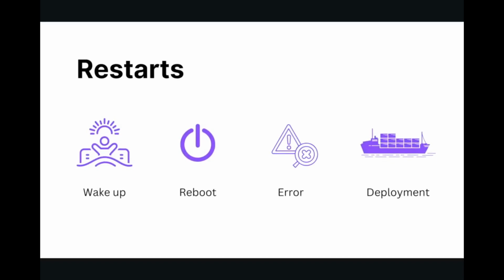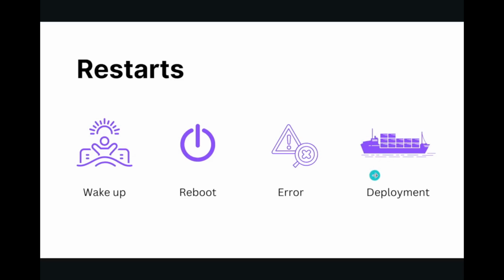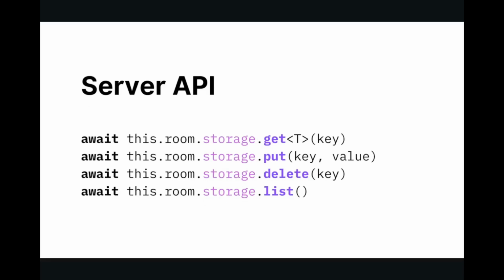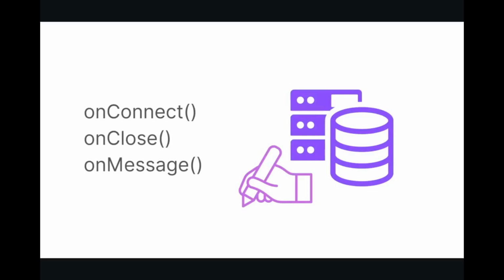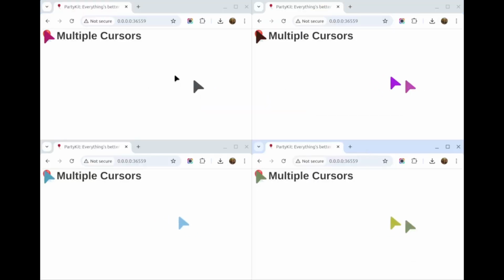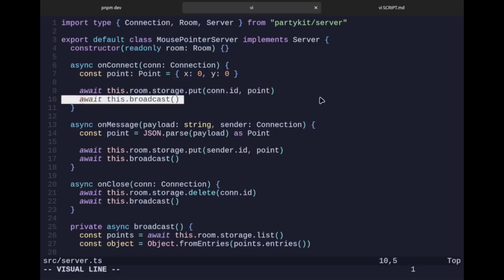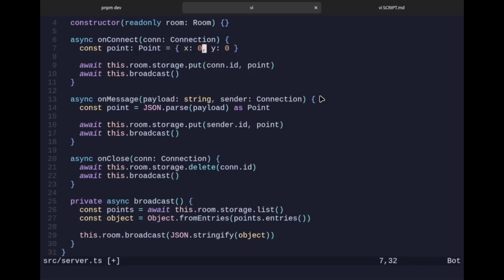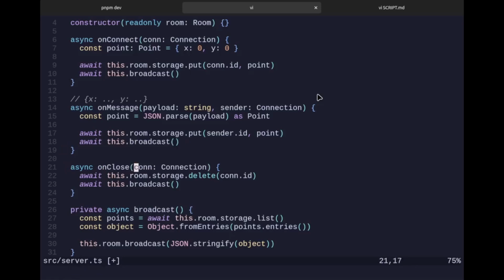How to store data with PartyKit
Learn how to store data in PartyKit's room storage.

00:00 Introduction
00:06 Restarts
01:13 Storage API
02:33 Danger
02:44 Demo
03:12 Code